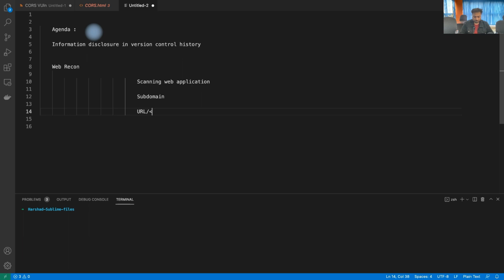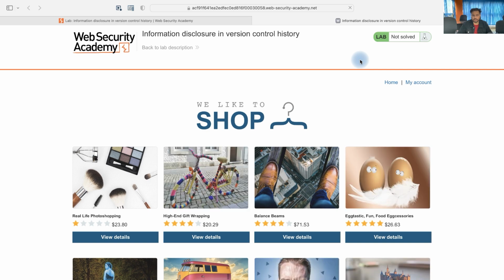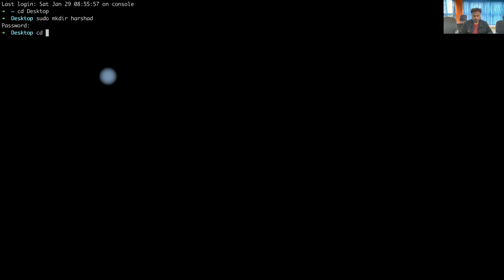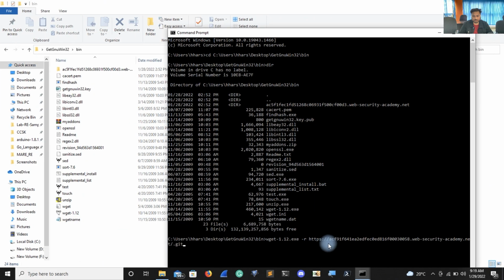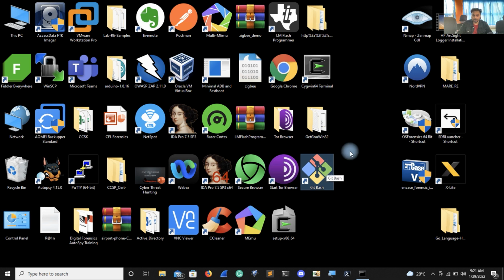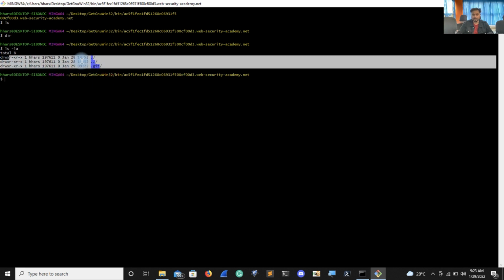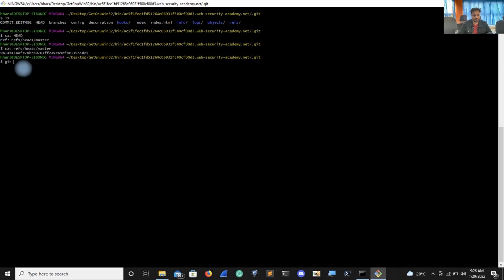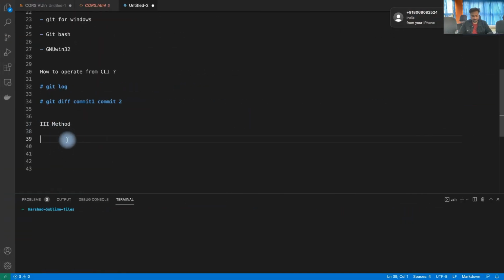Information disclosure in Version Control History | All Methods | Portswigger Labs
Endpoint discloses sensitive information via its version control history.
We will be exploring the  following tools :
1. git-cola
2. Git for Windows
3. Wget recursive download  [ wget -r URL/.git ]
4. GIT Logs
5. GIT cat-file options etc.